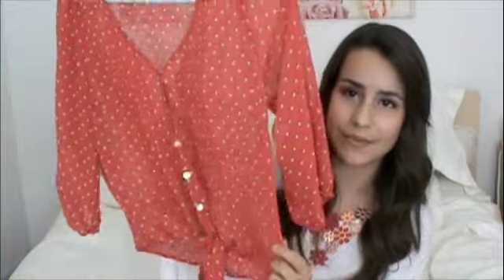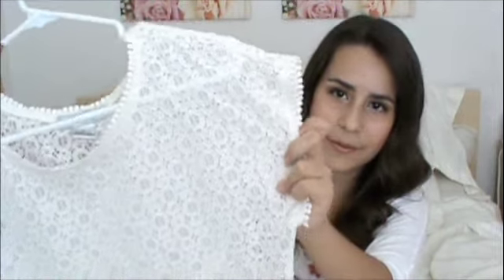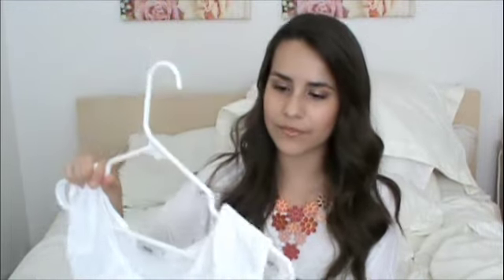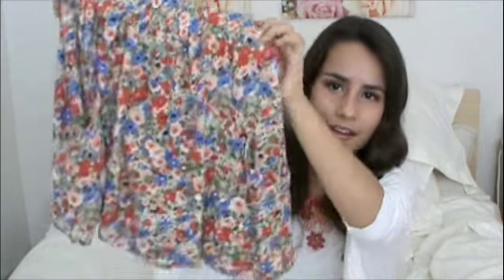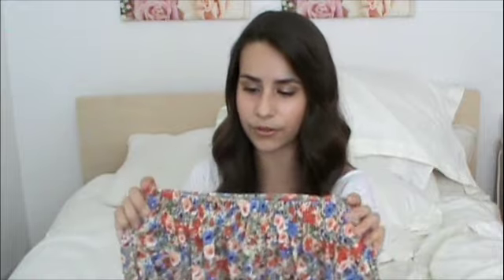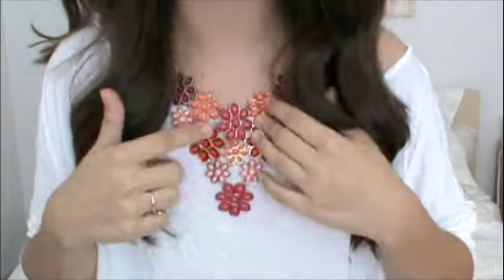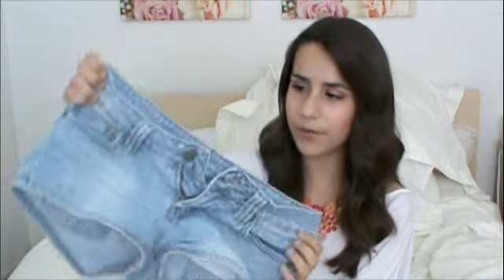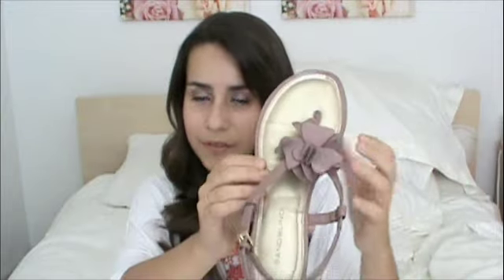My summer fashion must haves!!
LINKS:)